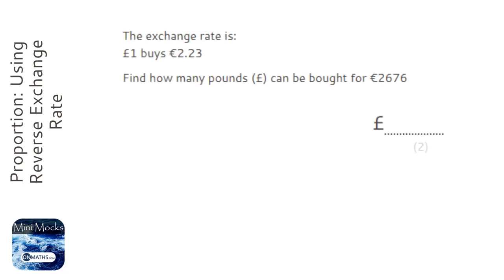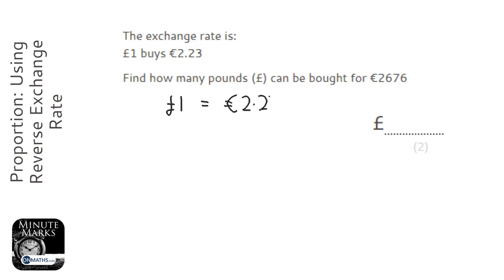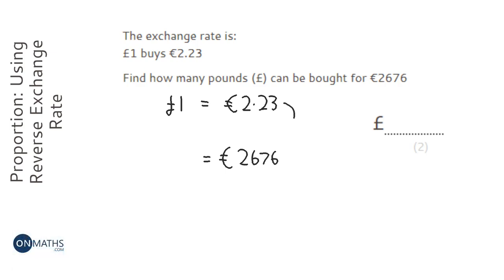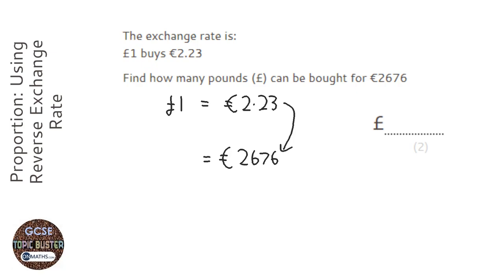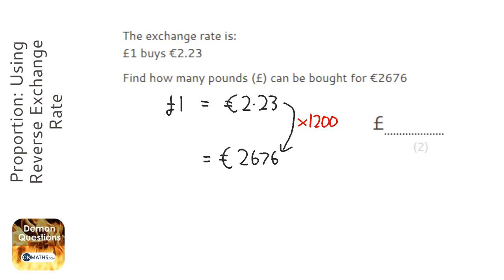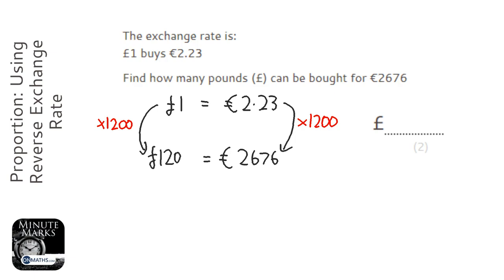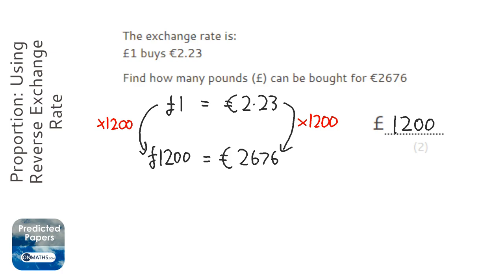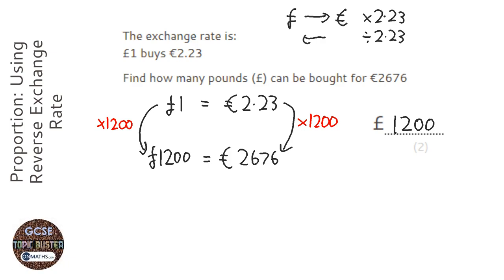Proportion: Using Reverse Exchange Rate (Grade 3) - GCSE Maths Revision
Topic: Proportion: Using Reverse Exchange Rate
Grade: 3
This question appears on calculator foundation GCSE papers.